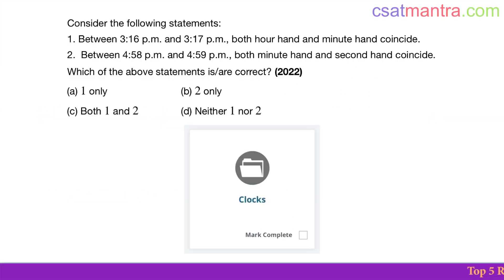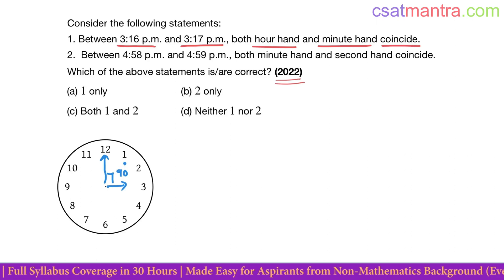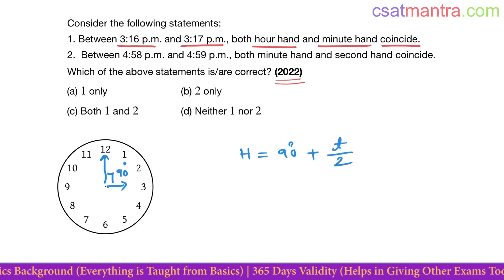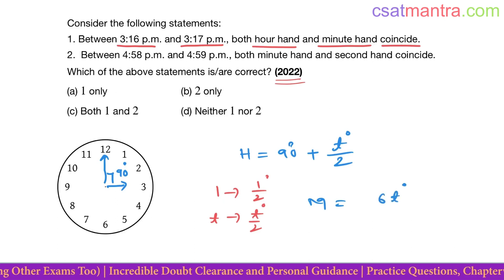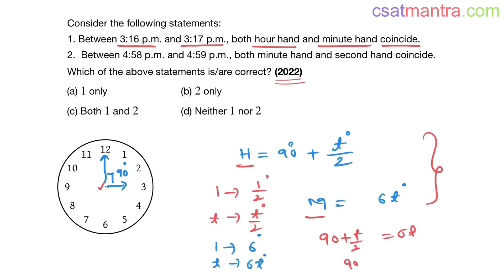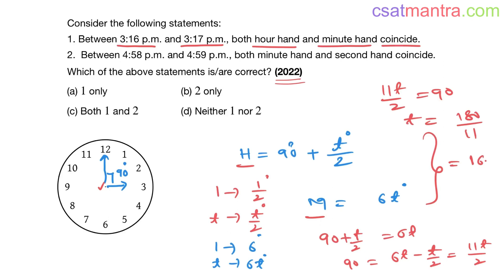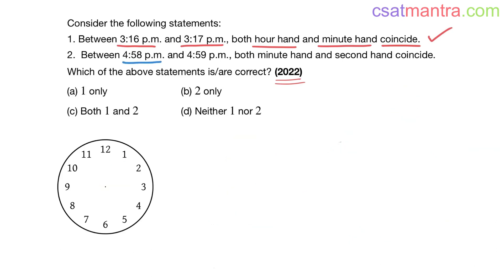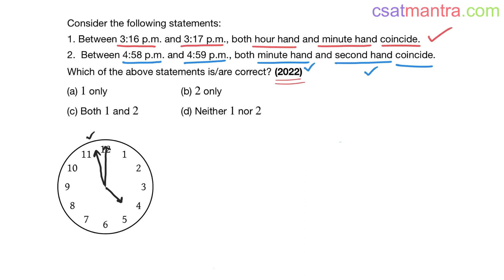Between 3.16 p.m. and 3.17 p.m., both hour hand and minute hand | UPSC | CSAT 2023 | CSAT MANTRA